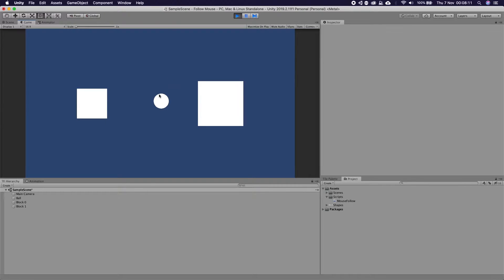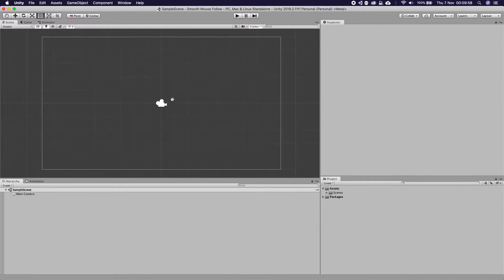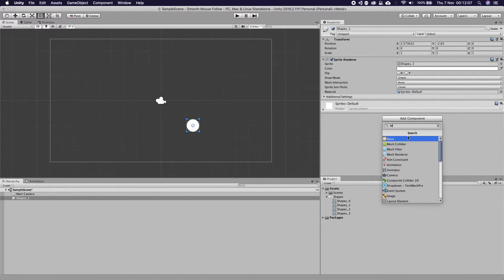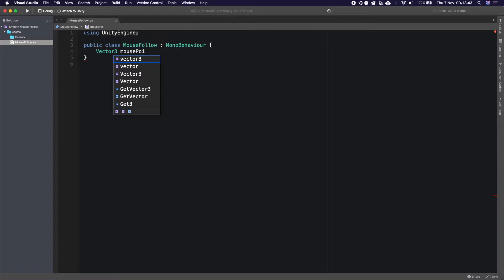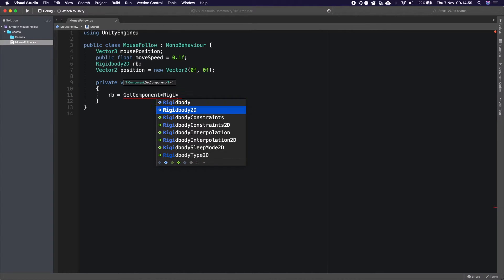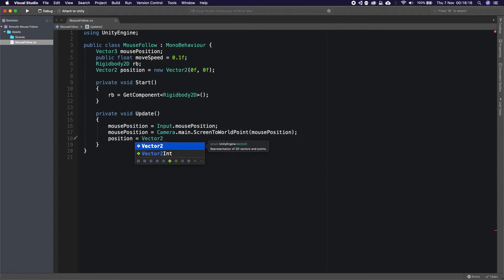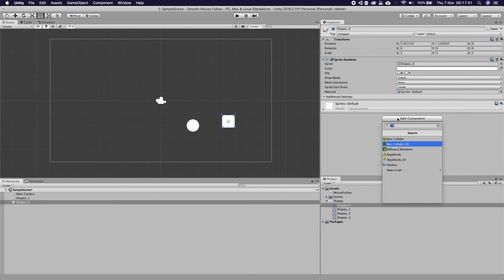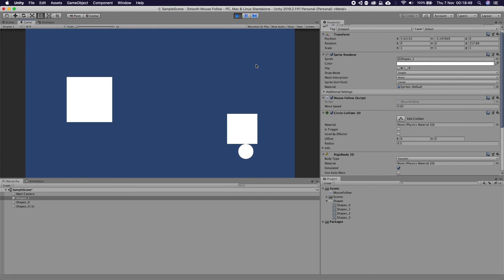Smooth Mouse Follow in Unity | 2D Game Dev Tutorial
In today's Unity Tutorial we make a 2D smooth mouse following script. It works really well in a 2D game but can also work in a 3D setting. We continue to focus on Unity's input system to make a ball follow your mouses current position which we convert from screen pixels to world points.